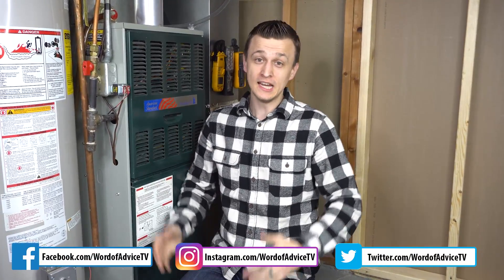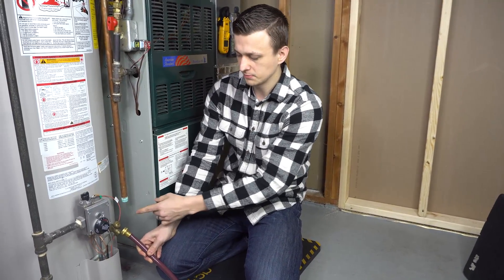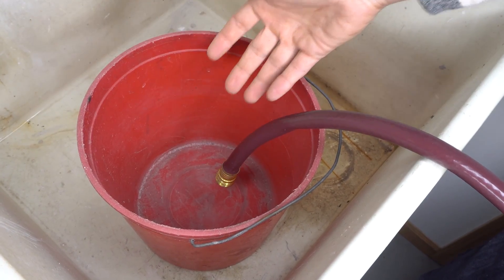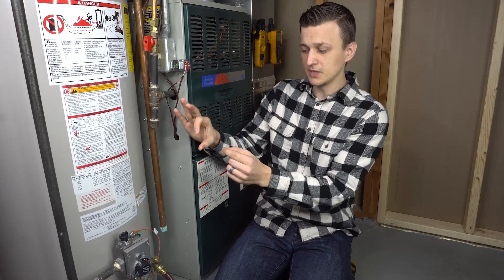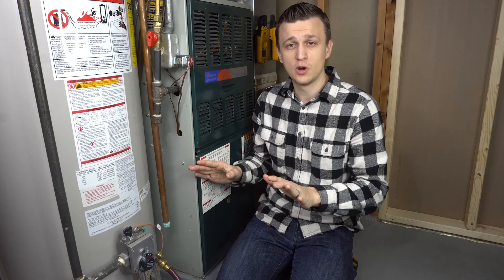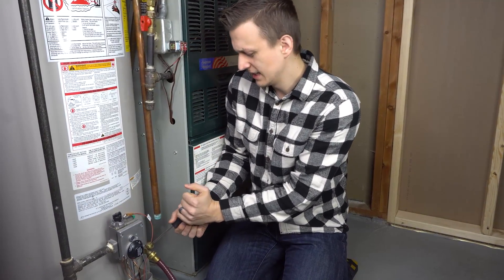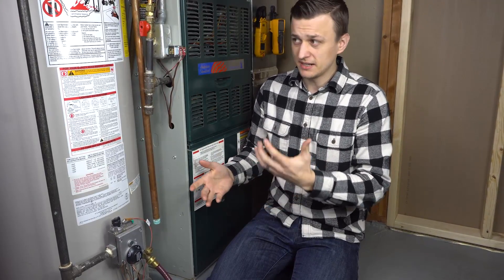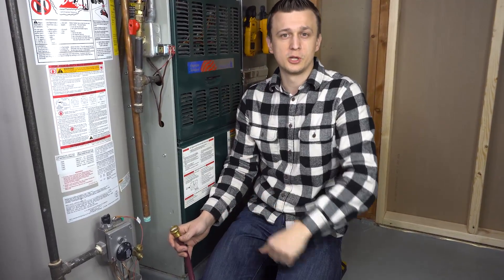How to Flush a Water Heater Without Draining It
How to flush a water heater without draining It. It's very easy and in this video I demonstrate how to do it along with providing additional pointers that may help out along the way. This is the quick way of flushing the water heater, without completely emptying out the tank.